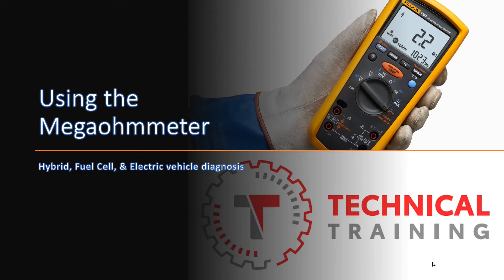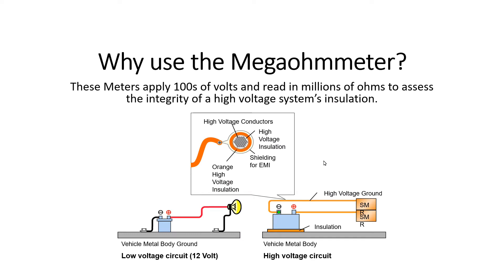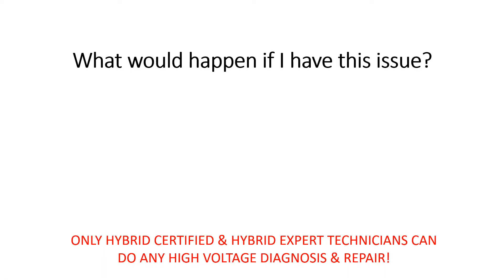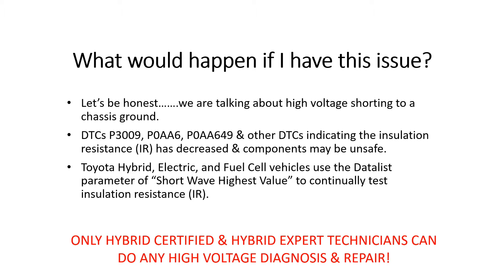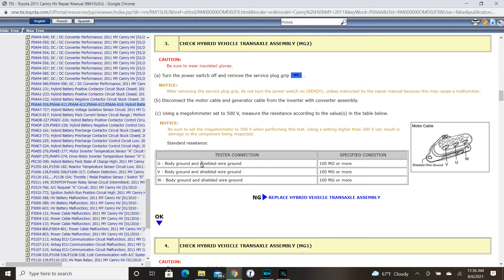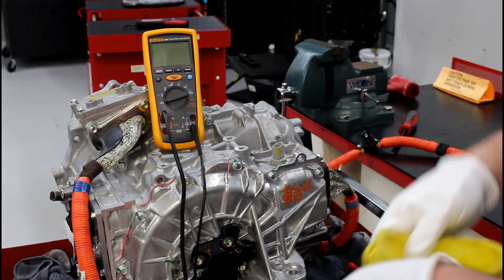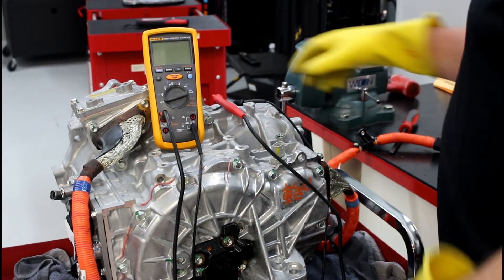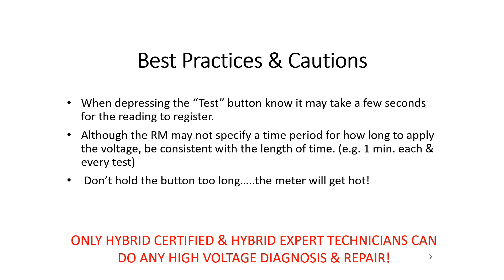Using the Megaohmmeter- FOR HYBRID TRAINED TECHNICIANS ONLY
In this video we explore when and how you use the Fluke 1507 or Fluke 1587 Megaohmmeter.
Note: this meter is used when the system detects a "Short" in the High Voltage system of a Hybrid, EV, or Fuel Cell vehicle.
Second Note: A regular ohmmeter can not be used with these vehicles when an Isolation fault is detected, the voltage produced by a standard ohmmeter is only about 3 volts. The megaohmmeter can produce as much as 1000 volts to match the voltage produced by a Toyota Hybrid, EV, or Fuel Cell vehicle.
ONLY TECHNICIANS TRAINED TO SERVICE THESE VEHICLES SHOULD DO SO.